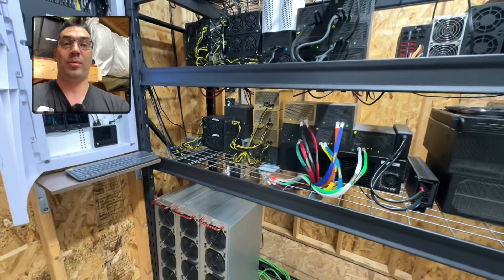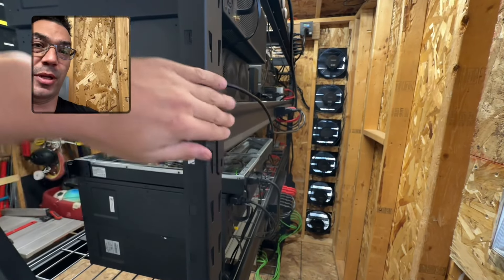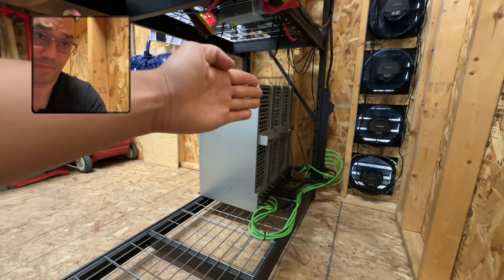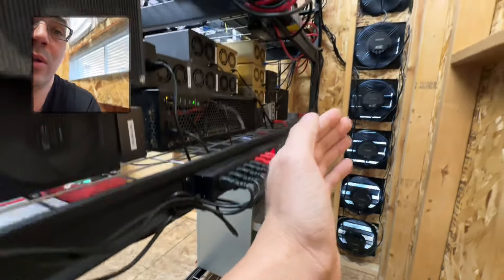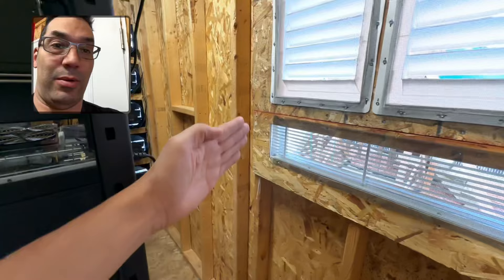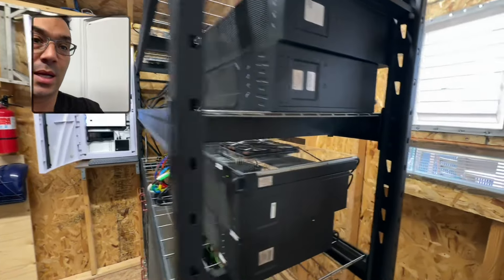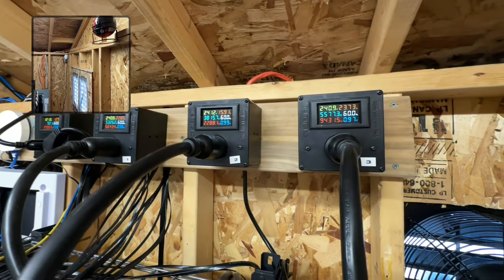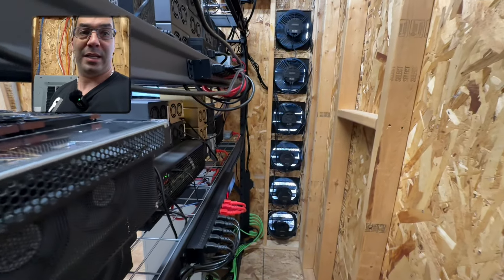Shed update Last customer install!